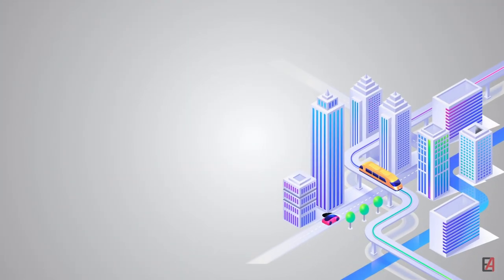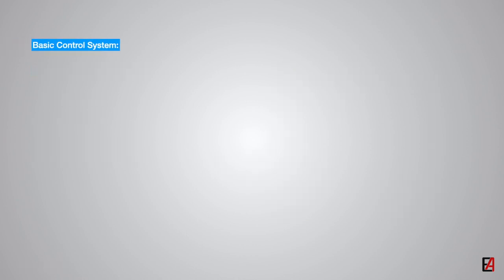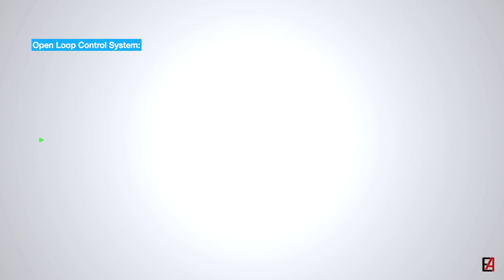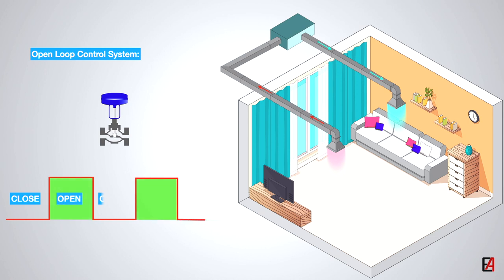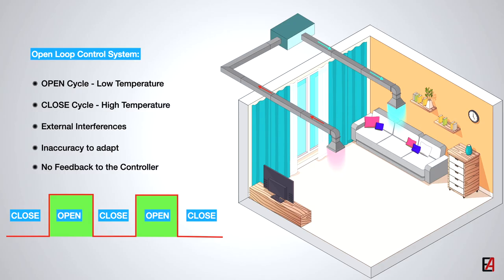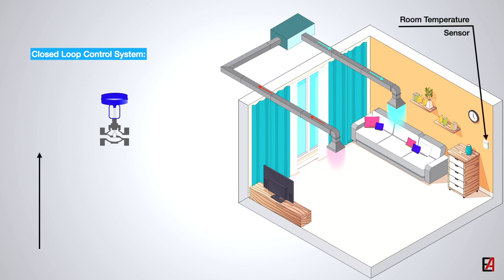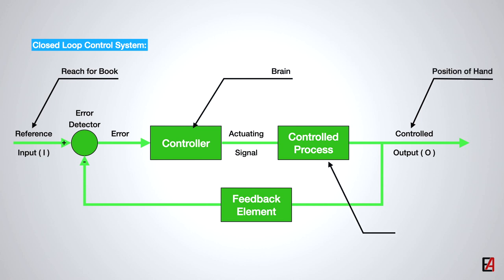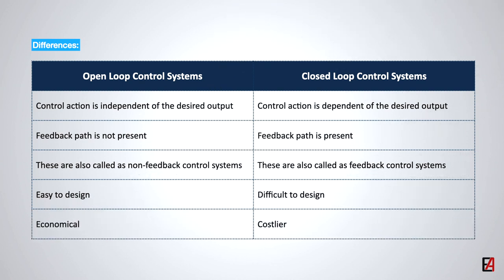Understanding the concept of Control System-Basics,Open & Closed Loop, Feedback Control System.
This Video explains about the Automatic Control System Basics & History with different types of Control systems such as Open Loop Control System or Non-Feedback Control System, Closed loop Control System of Feedback Control system..

Control System Plays and important role in the Automation and technological development.

For learning about the Building Management System or the Building automation system please follow the below link:

Building Management System Basics and History with Features

For learning about the Air Handling Unit (AHU) Fundamentals with Cooling Principle and its components please follow the below link:

Air Handling Unit (AHU) Fundamentals with Cooling Principle and its components

For learning about the BMS Monitoring & Control of AHU Components and Sensors please follow the below link:

BMS Monitoring & Control of AHU Components and Sensors

Vectors & Graphics Source: Freepik.com